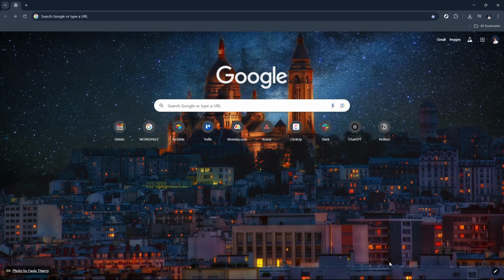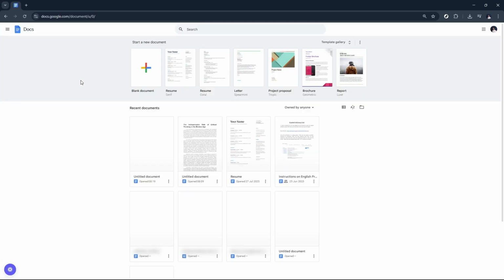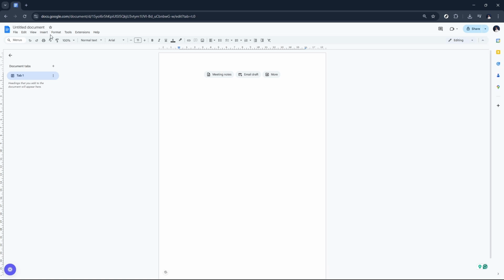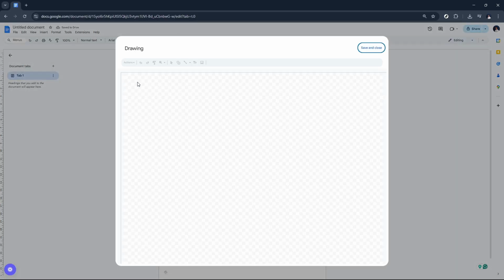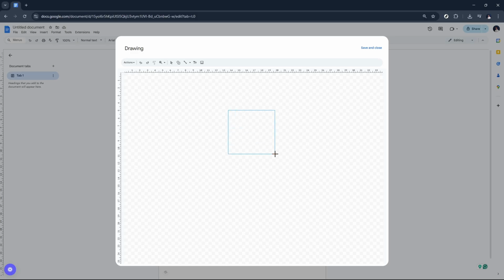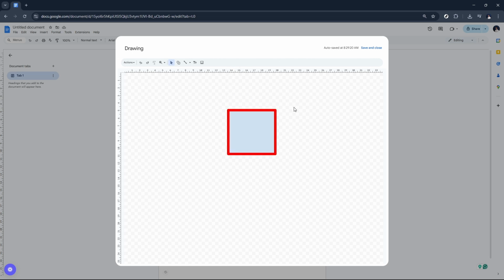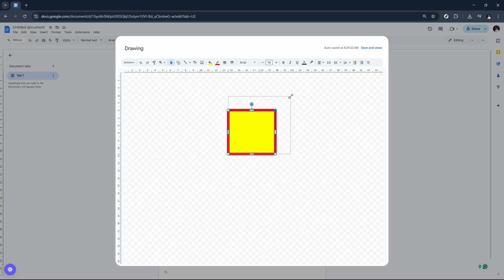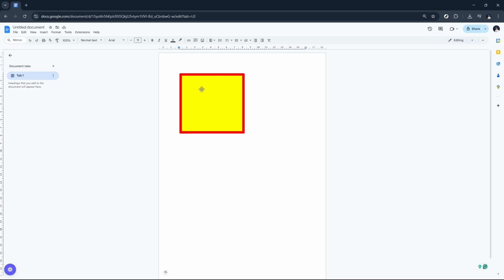How to add shapes in Google Docs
In this step-by-step tutorial, you’ll discover how to insert and customize shapes like rectangles, circles, arrows, and more using the built-in Drawing tool in Google Docs. Perfect for improving visual content in reports, lesson plans, resumes, and creative documents.

🔍 What you’ll learn:

How to access the Drawing tool in Google Docs

How to insert basic shapes and arrows

How to customize colors, borders, and text inside shapes

Great for students, teachers, virtual assistants, and anyone wanting to make their documents more engaging and organized!